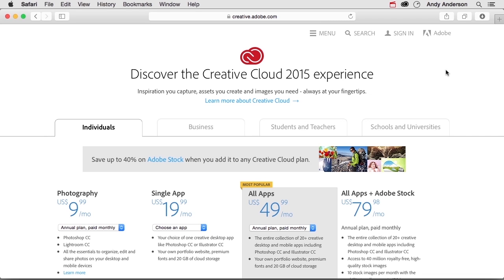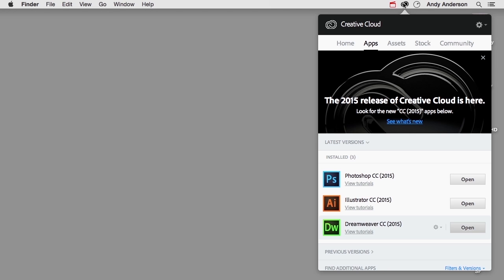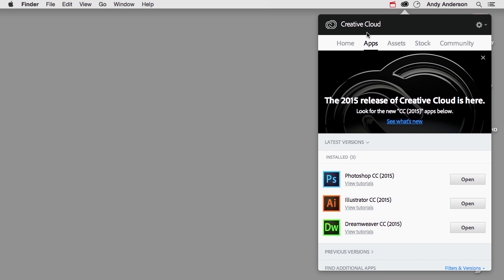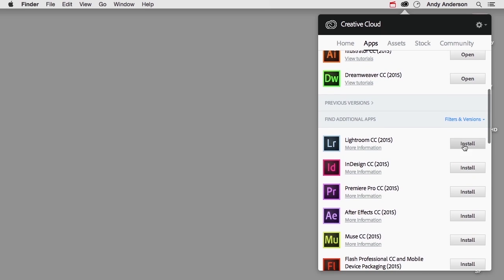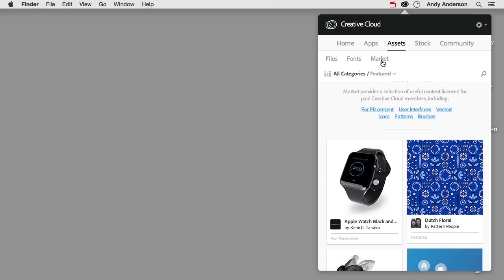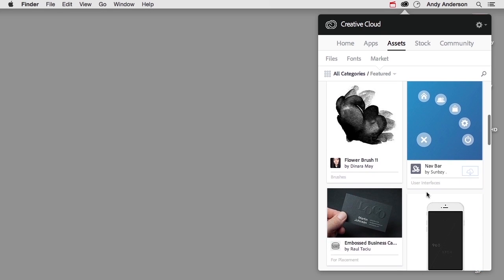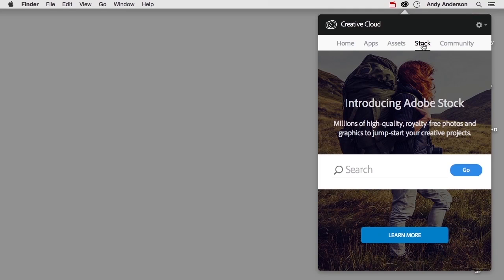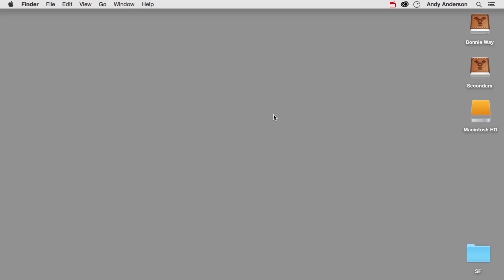02 02 Loading Dreamweaver